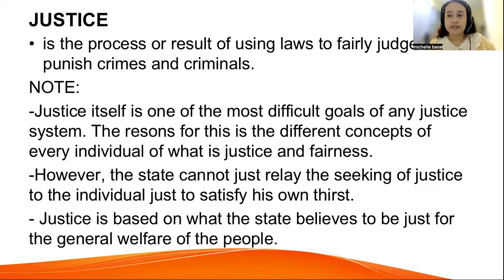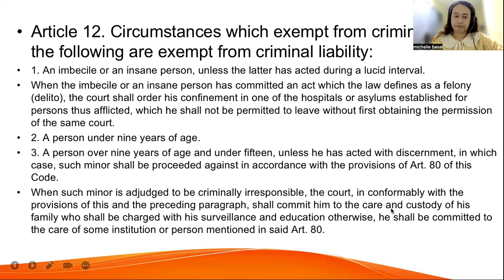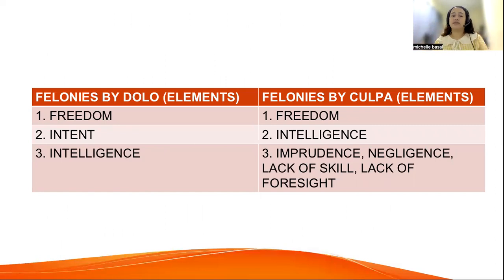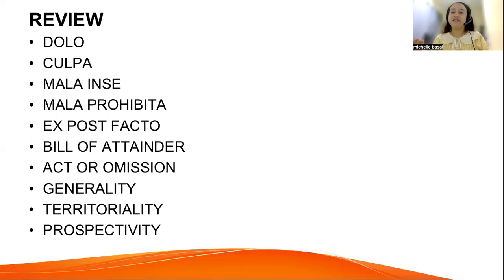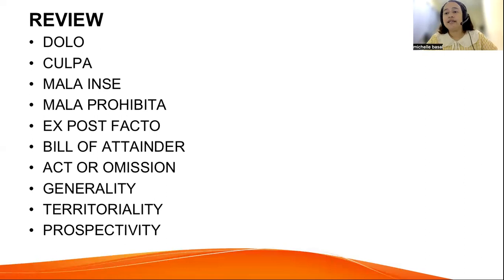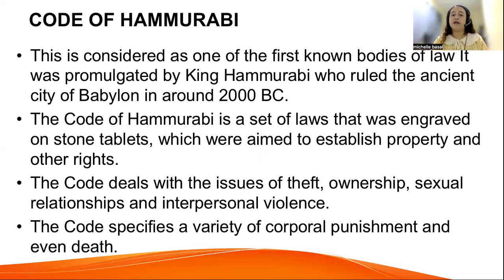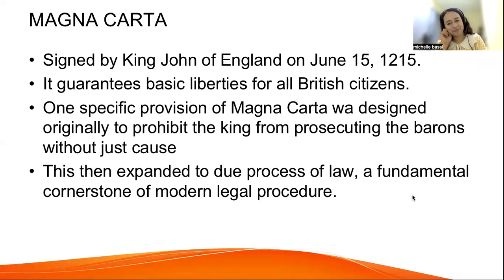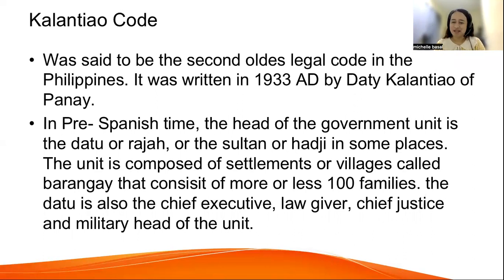Introduction to the Criminal Justice System of the Philippines